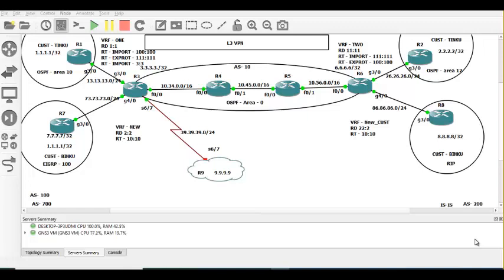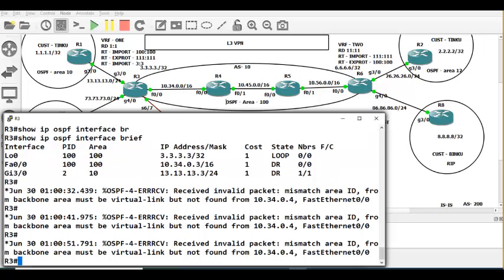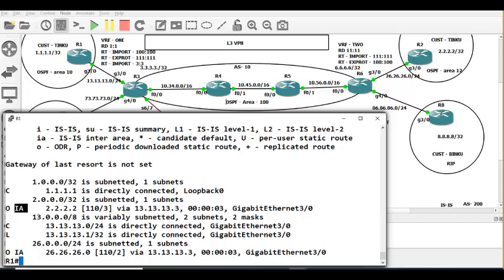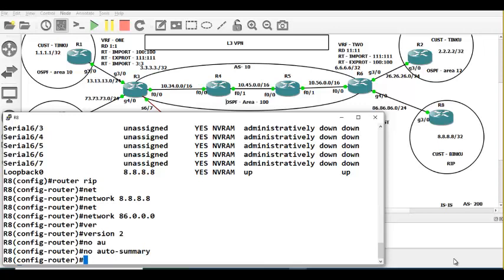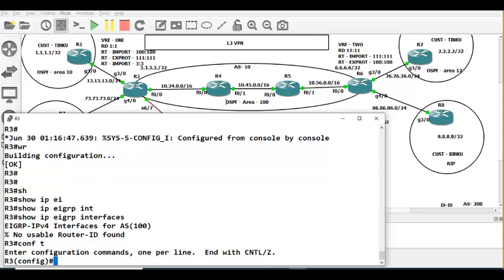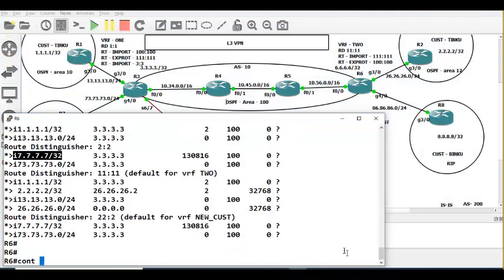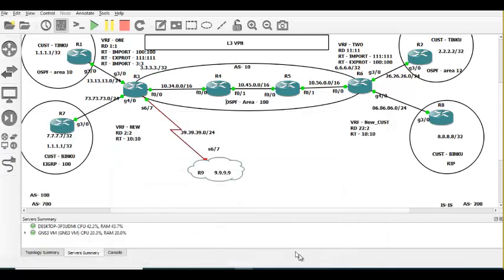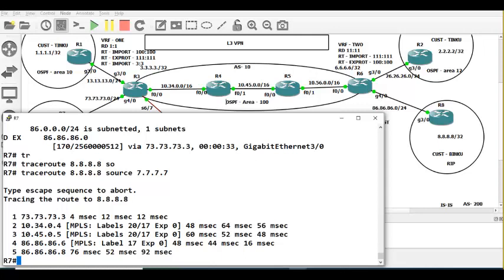MPLS June Part 11